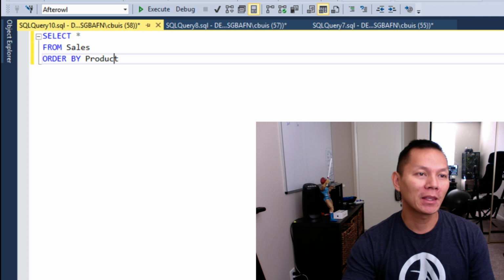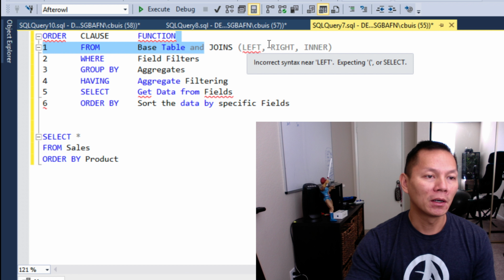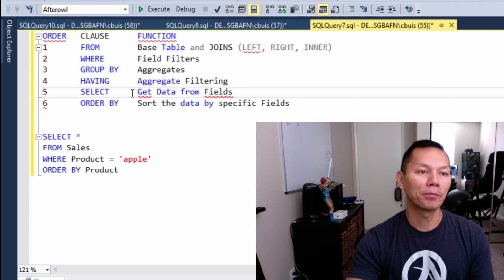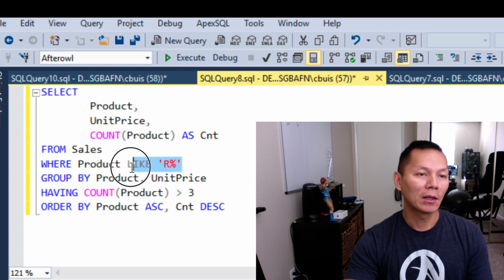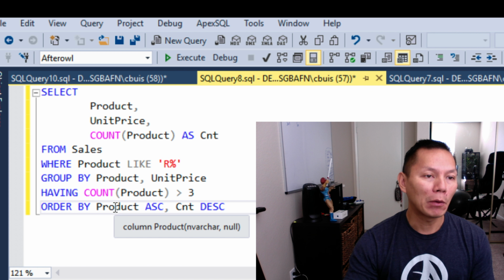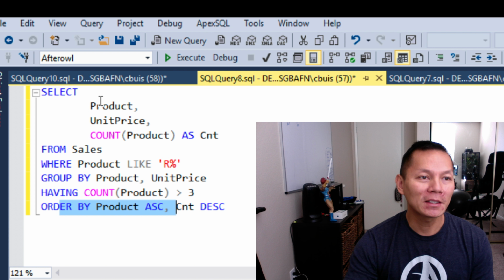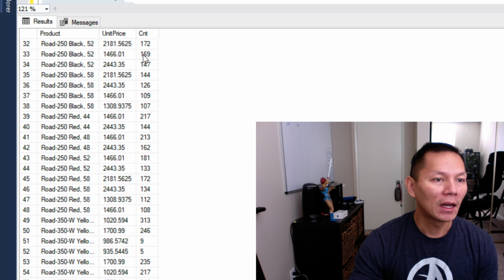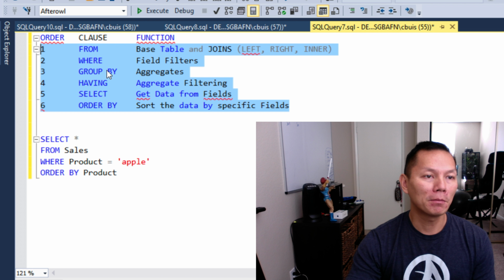SQL Order of Operation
The order of your SELECT statement is not what you think it is. It's actually...
FROM
WHERE
GROUP BY
HAVING
SELECT
ORDER